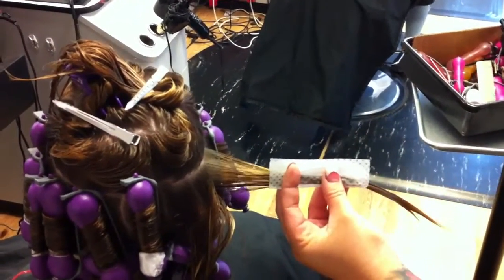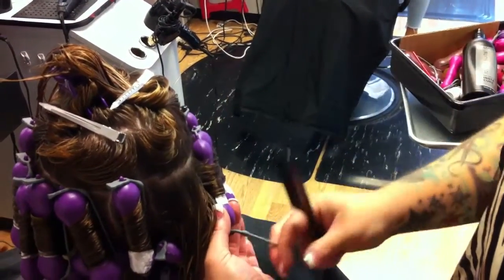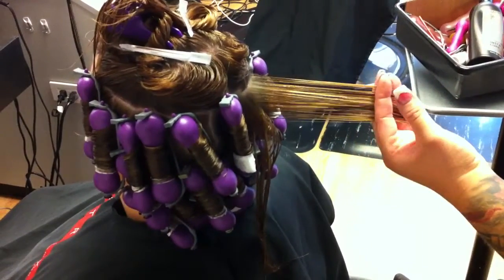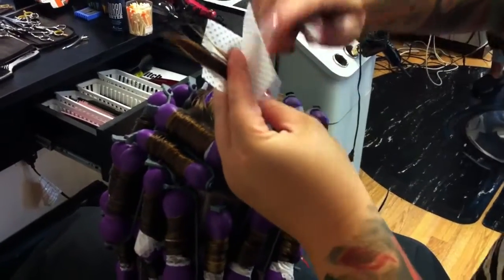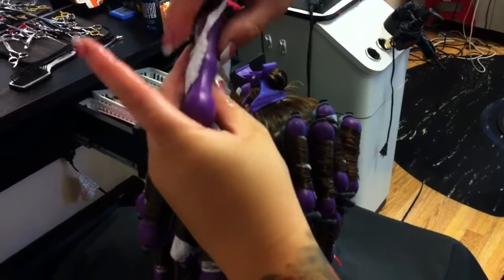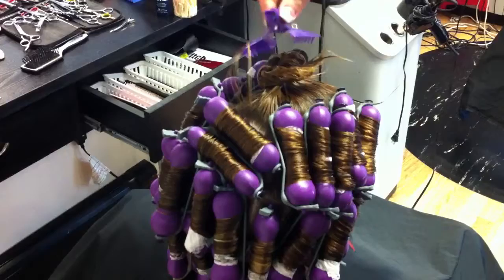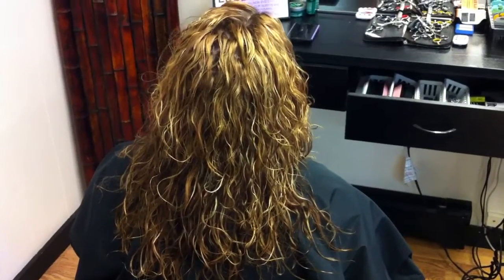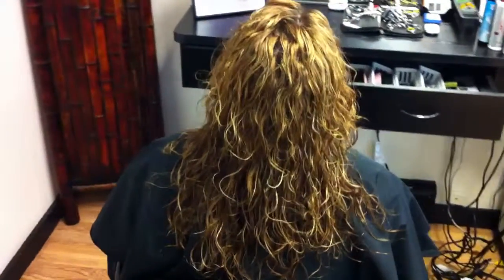Beach wave on highlighted hair with bond builder by Matrix at the modernEdgeSalon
Fast and easy spiral perm